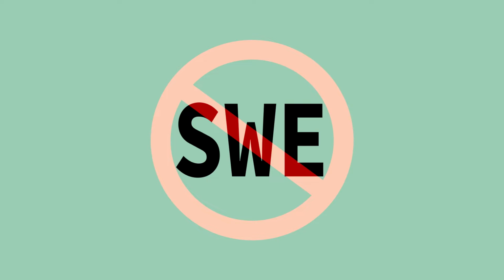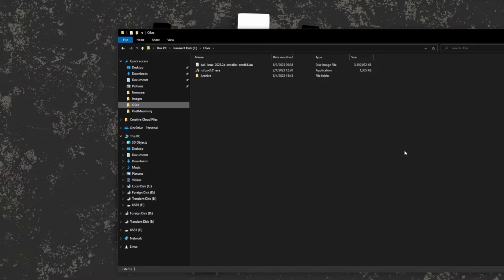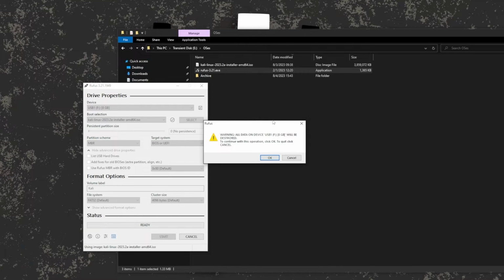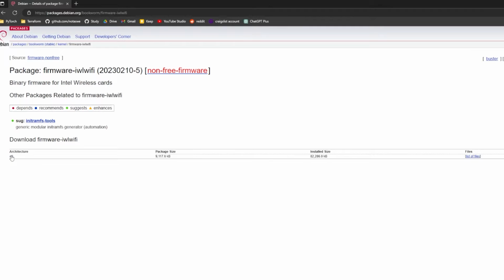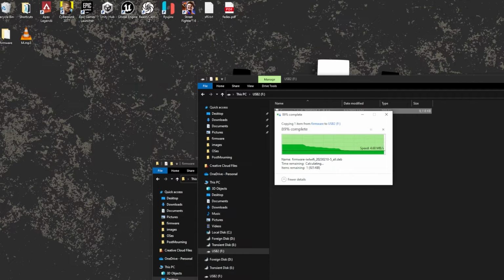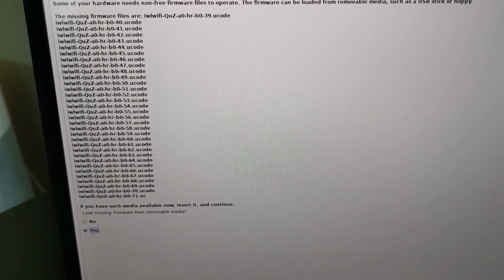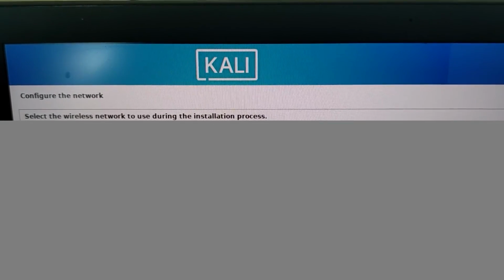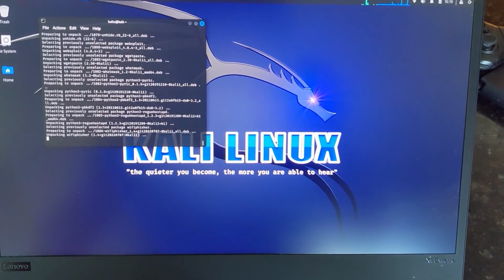Kali Linux + Intel WiFi Driver Install Failure SOLVED!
Just a quick tutorial for anyone else running into WiFi driver/firmware issues when installing Kali on a laptop with Intel WiFi, specifically a Lenovo X1.

Prerequisites:

Laptop
Usb Drive 1
Usb Drive 2

NOTE: When you select which software to install, ONLY select Xfce (Kali GUI).  Install the rest once the install completes.  Post- install steps:

1) Login to Kali
2) sudo apt-get update && sudo apt-get upgrade
3) sudo apt-get install kali-linux-everything